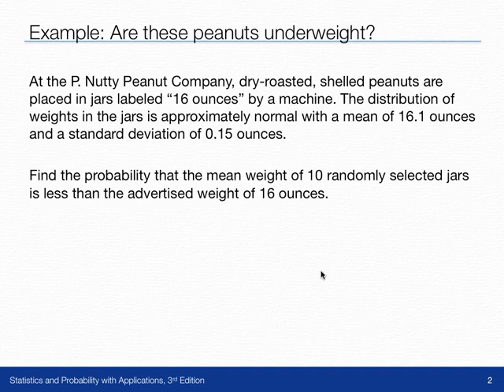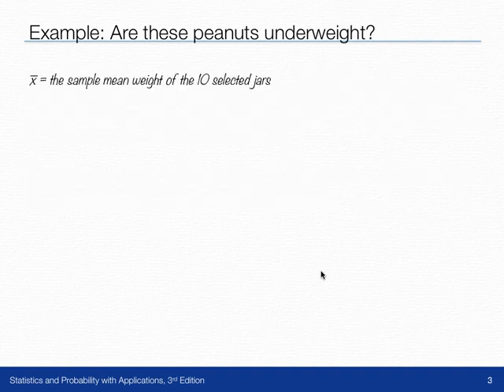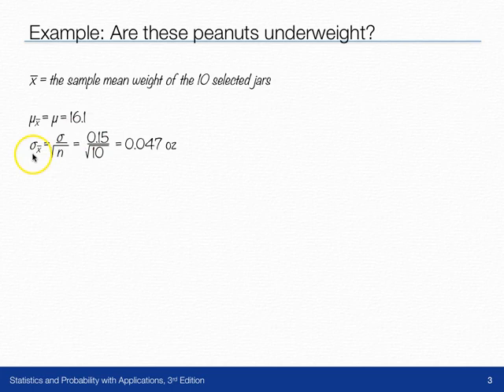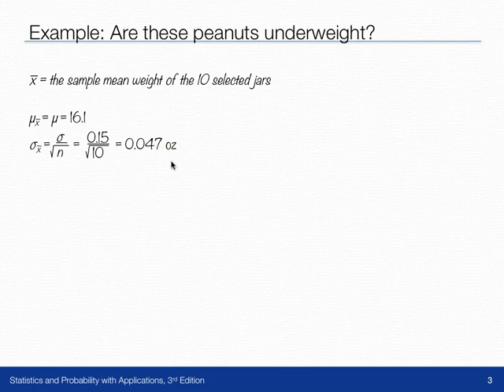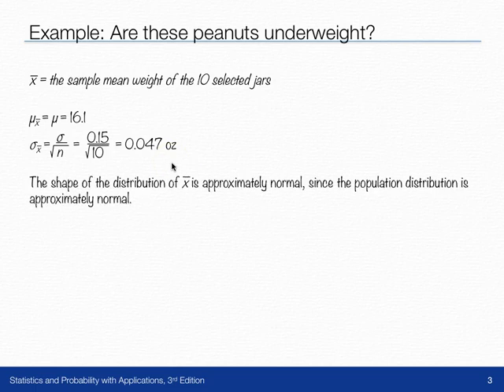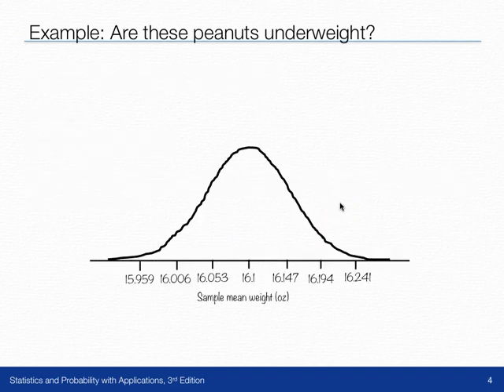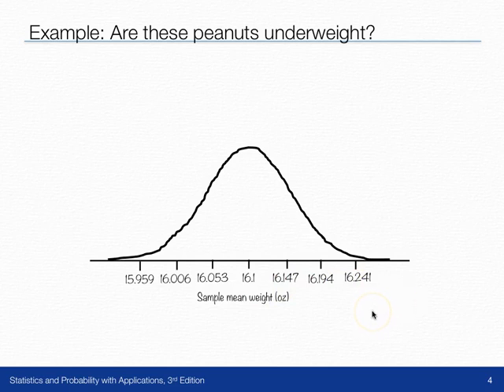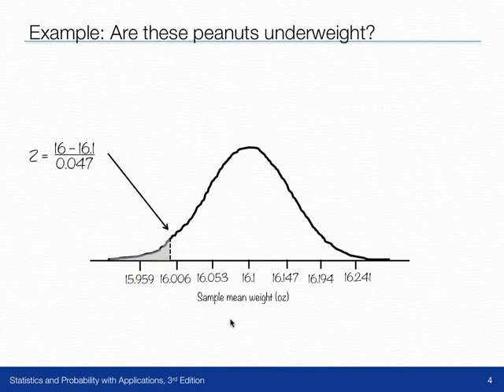SPA3e 6 5Example p435